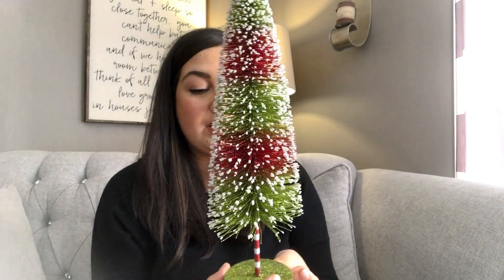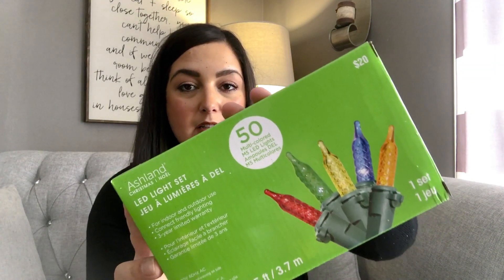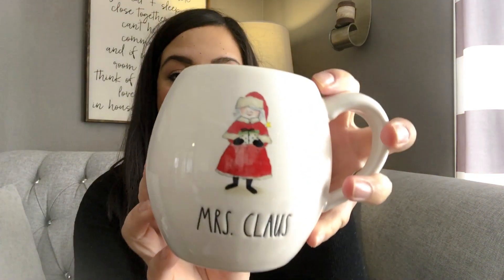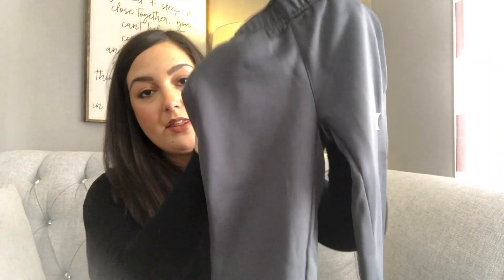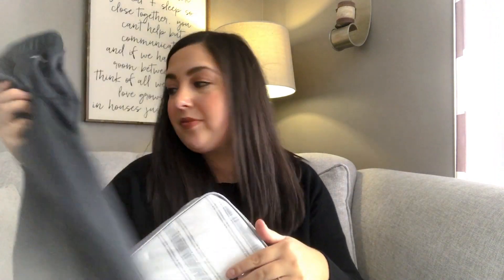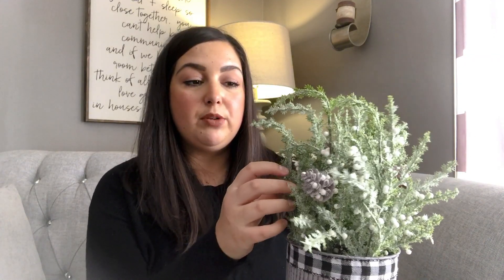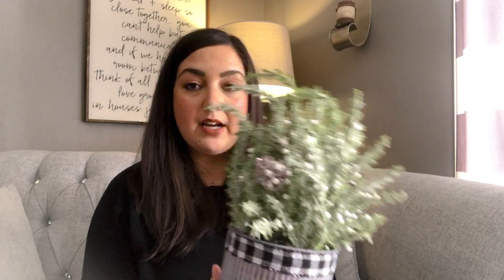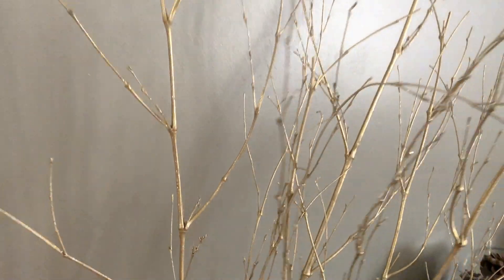HOLIDAY DECOR HAUL 🎄🎅🏽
Hello Friends! Welcome back! I hope everyone has had a great holiday Monday and took some time to remember all the men and women who served for out country.
I did some shopping over the last few days and I decided to do a little Holiday Decor Haul for you all!
Thank for stopping by!